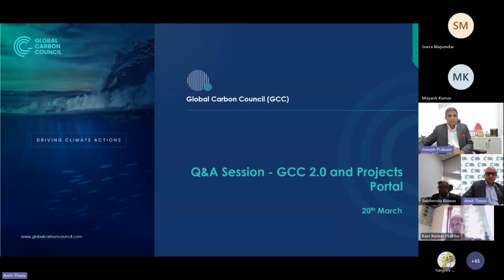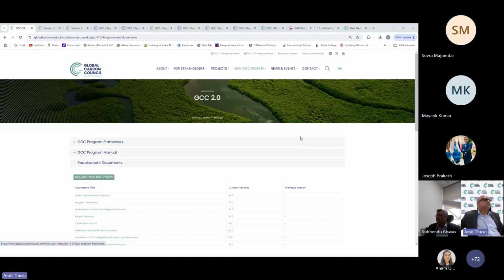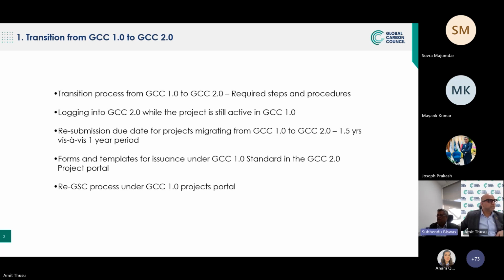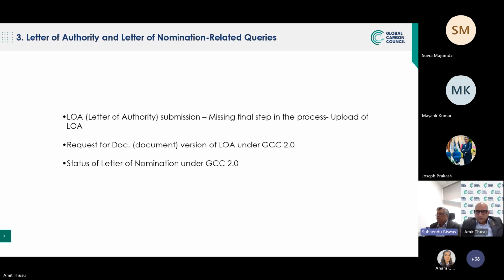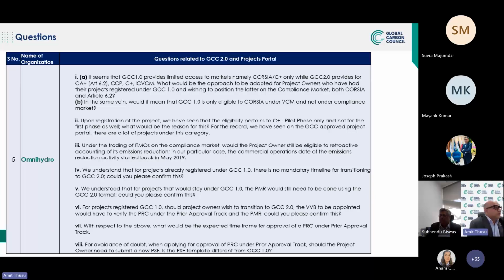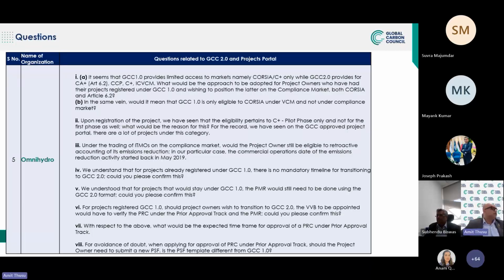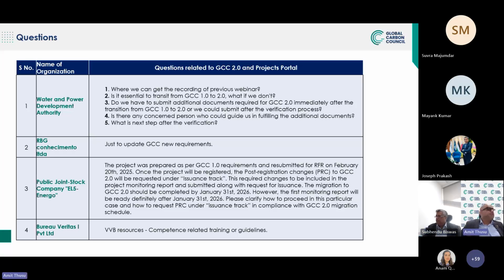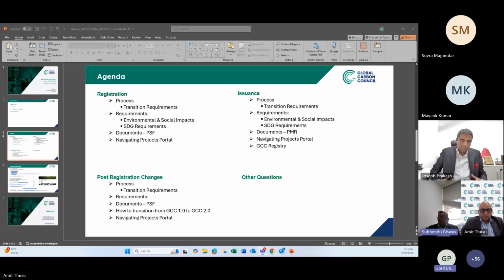Webinar Recap – GCC 2.0 and Projects Portal LIVE Q&A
Key Highlights:

✅In-depth discussion on the frequently asked questions by stakeholders on the functionalities and process for registration, issuance and PRC processes on the GCC 2.0 Project Portal.
✅ Resolving Stakeholders queries on transition related queries for projects in Registration and Issuance phases.
✅ Walkthrough the steps for transitioning projects from GCC 1.0 to GCC 2.0.